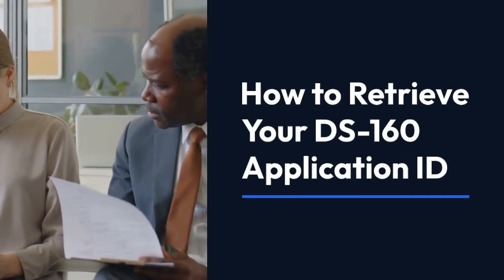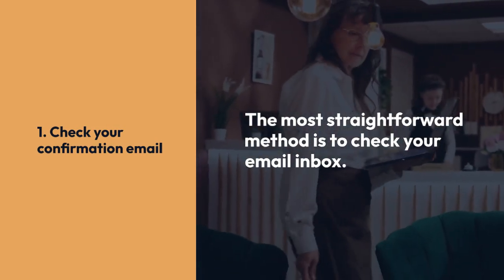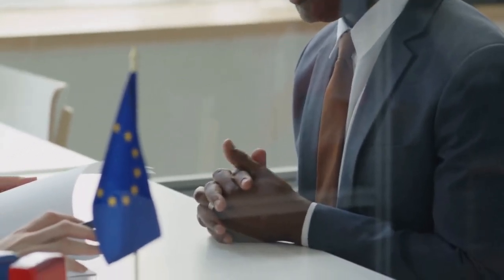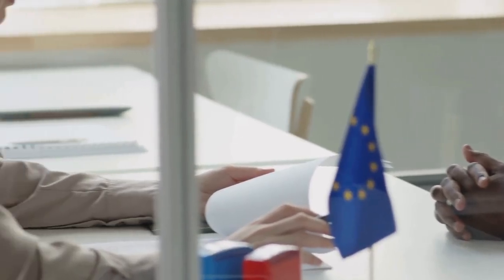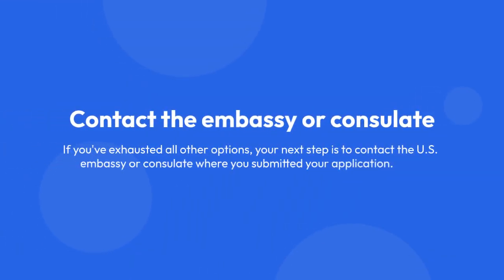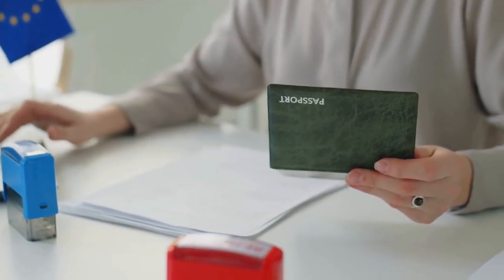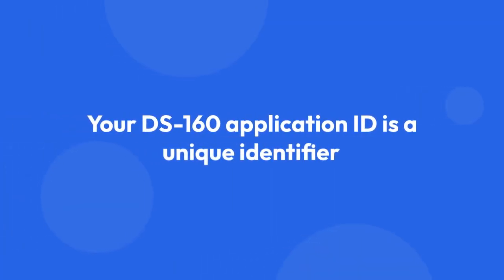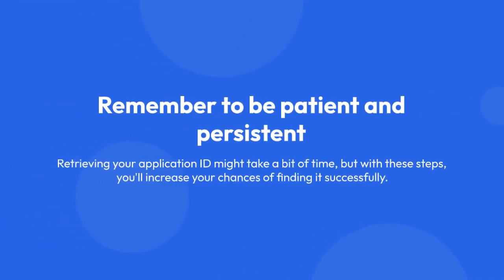How to retrieve DS-160 application ID?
In this video, we will guide you on how to retrieve your DS160 application ID number. Whether you misplaced it or need it for further processing, we've got you covered with easy steps to find your application ID.